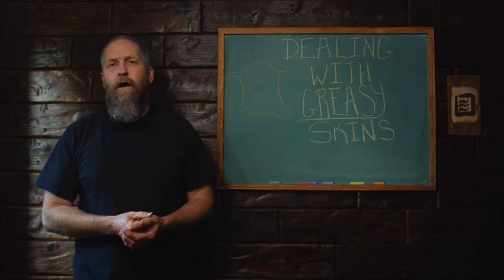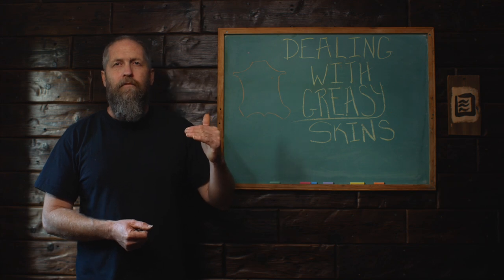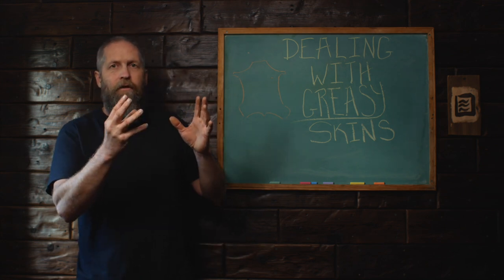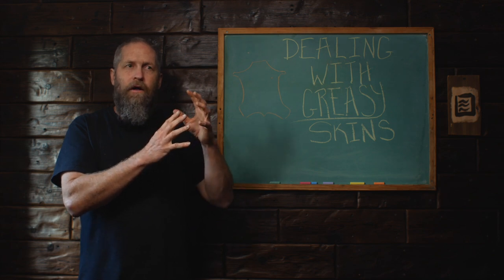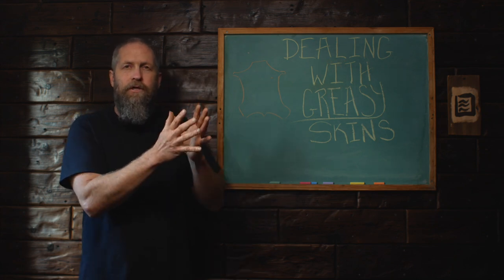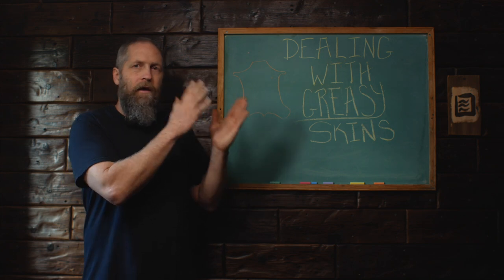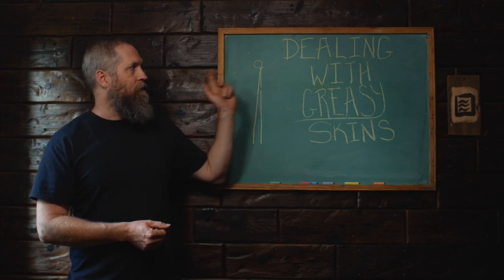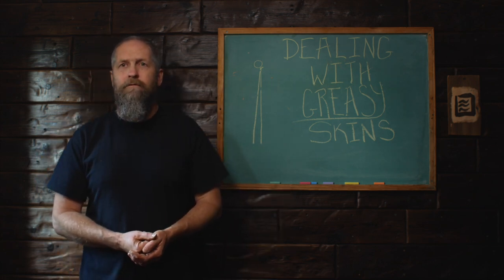Quicky Q&A: Tanning and Fleshing Greasy Hides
Pretty common question is how to deal with very greasy hides.  Here are a few tips and some information and strategies that might help.

Standard gear I recommend. I either use or have used all of it, no B.S.